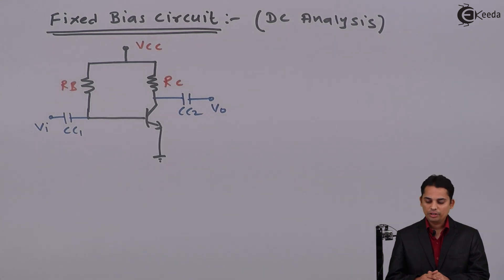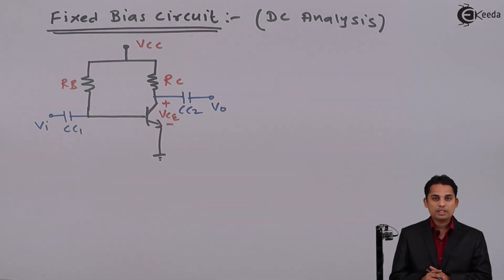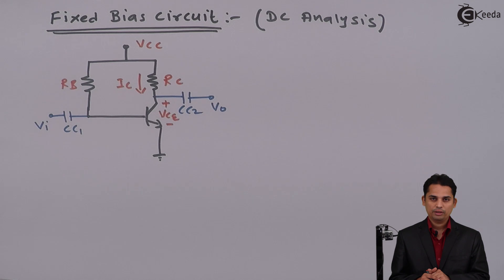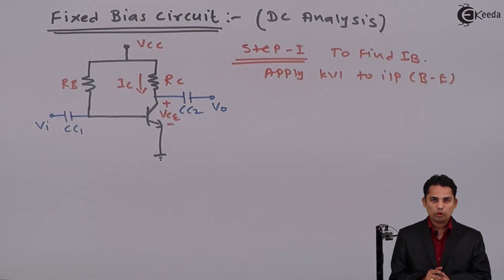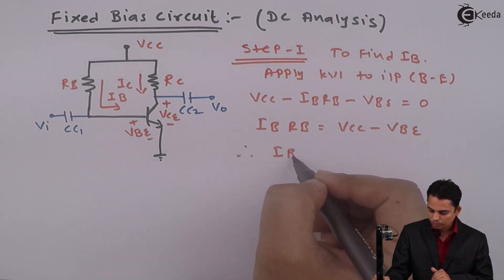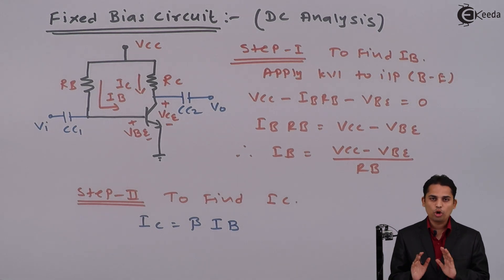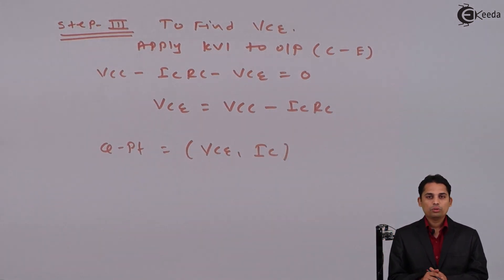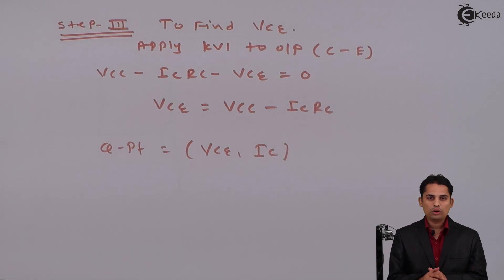DC Analysis of Fixed Bias Circuit - Bipolar Junction Transistor - Analog Electronics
Video Name - DC Analysis of Fixed Bias Circuit

Happy Learning!